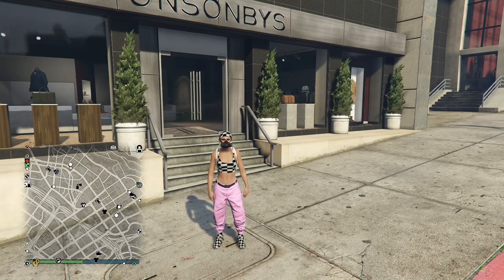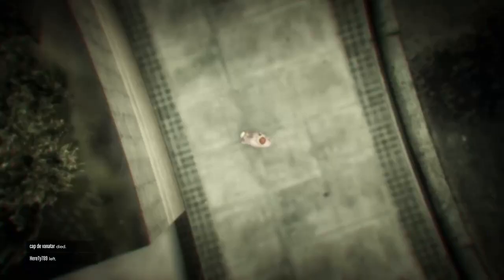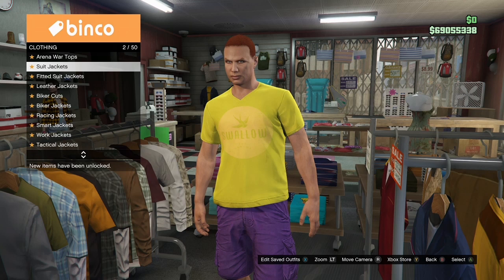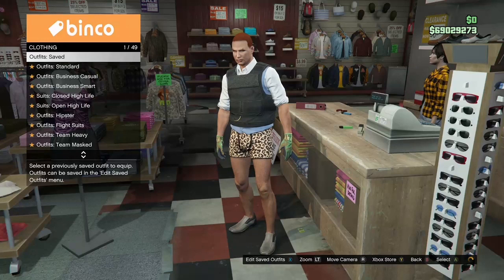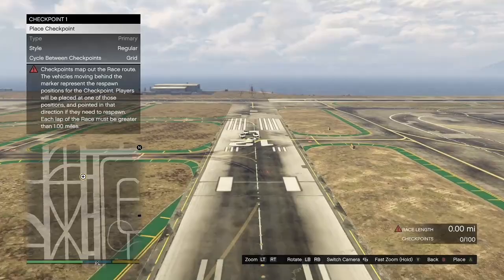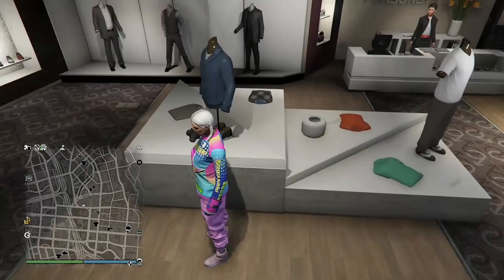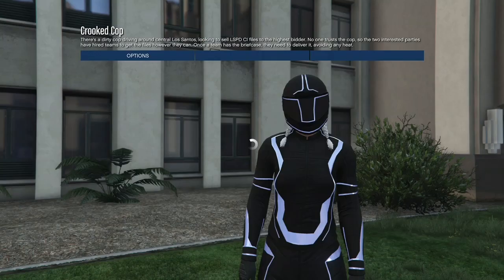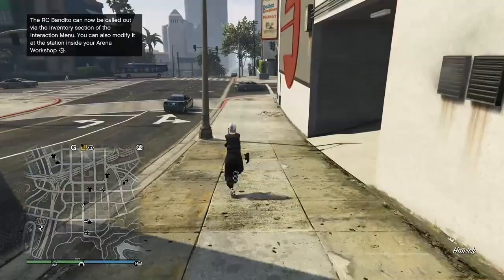GTA 5 How To Get Multiple Modded Female Outfits All at ONCE! 1.50! (GTA 5 Clothing Glitches 1.50)